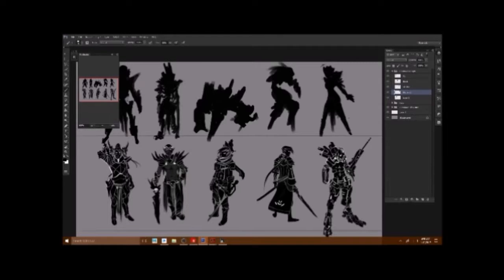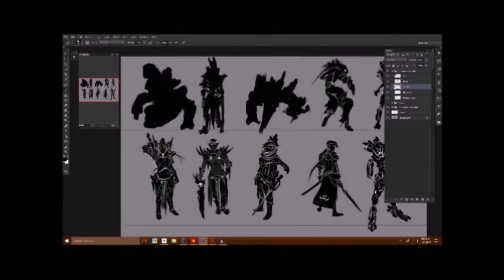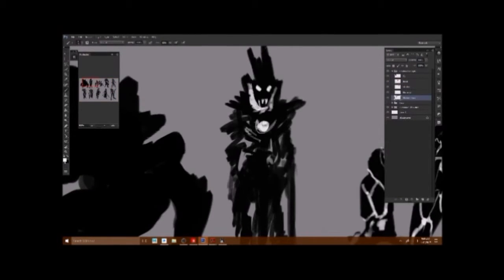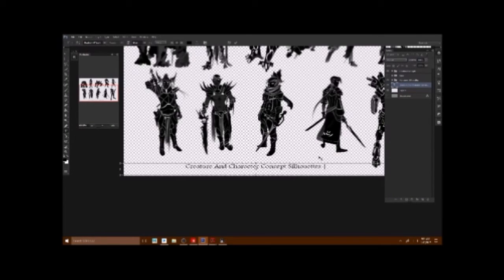Making Silhouettes pt3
Final of the series pt 3
exploring creatures and such

music: Crisis core- march on the frontier (do not own please support creators)